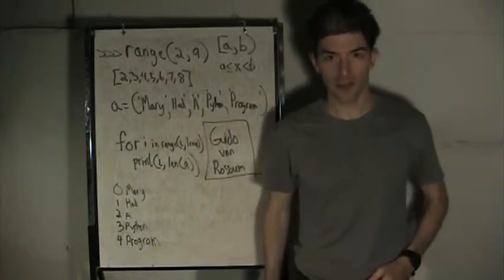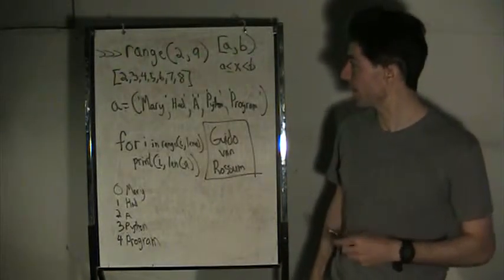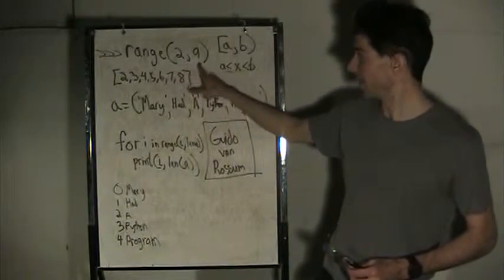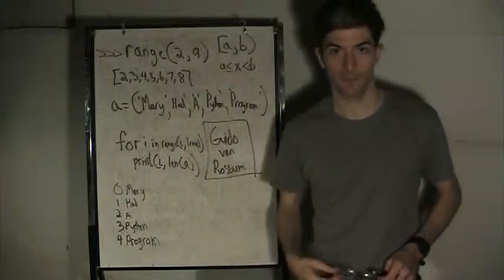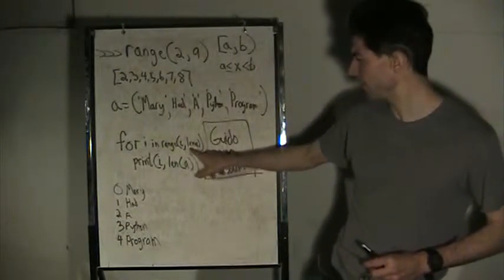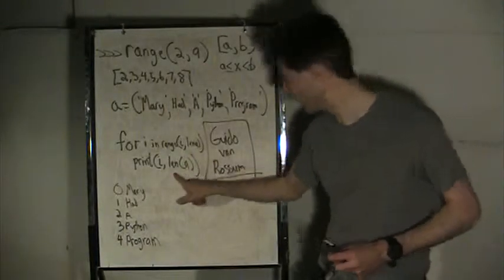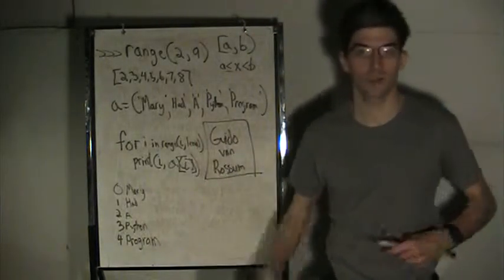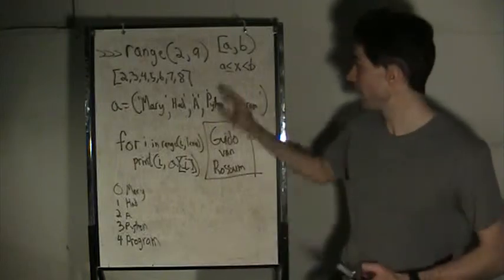Range Function and For Loops #2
20121013 mi fs30 awesome 025#rangeforlooppython

TUmblr is awesome! And my blogging platform of choice.

Instagram is SUPERB.  As of 2013, I update it frequently (can't stand FB, mate)! Insta is awesome though!! xD

MAIN Podcast and Blog of over 10 YEARS

All 3.4 million words in Books Written by John VernePhilleas

Verne's Vintage (FULL) includes the Five Minutes

the late johnkooz who died on 2013/05/15